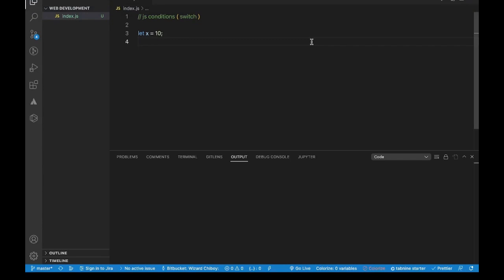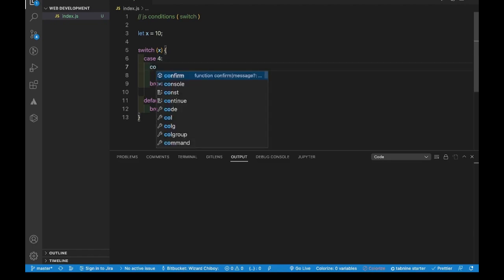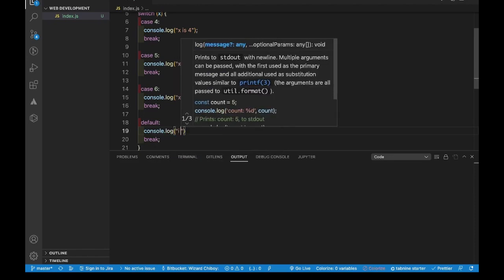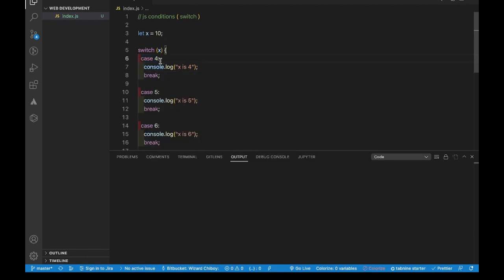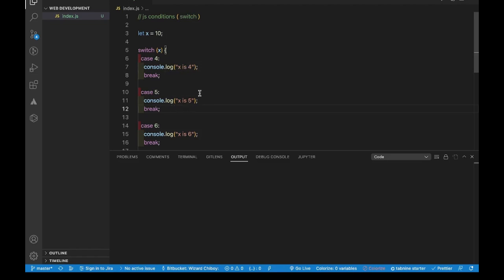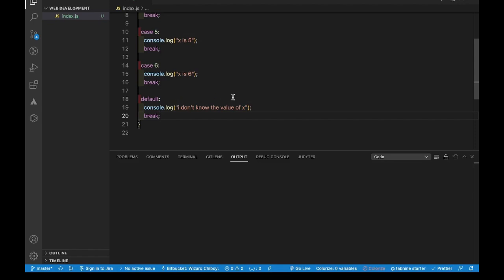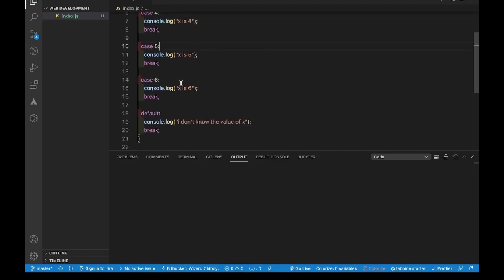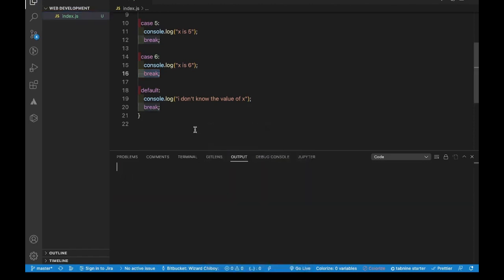Web Development Series ( Lesson 43 - Javascript Conditions 2 )